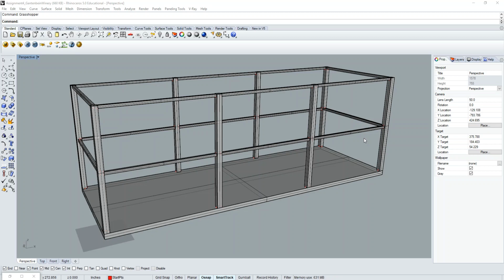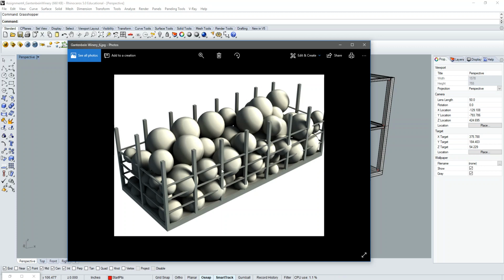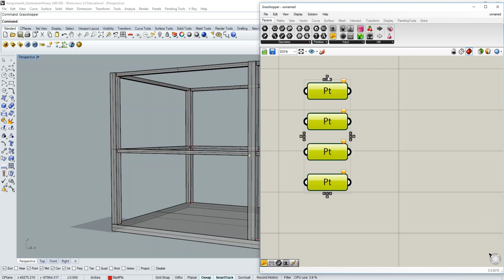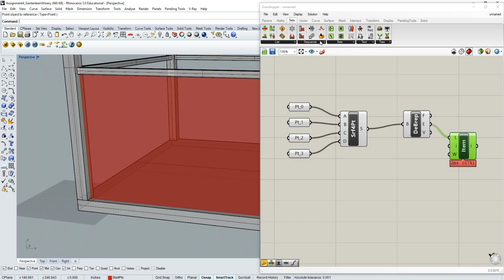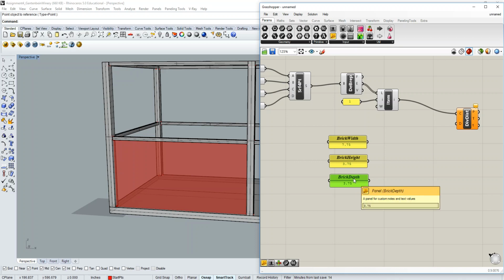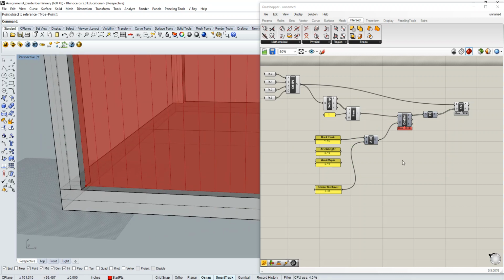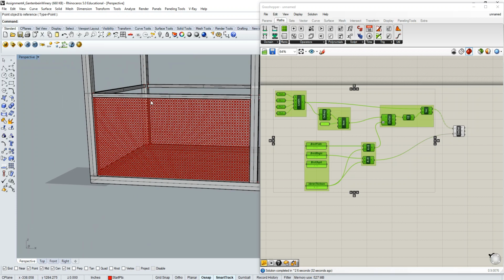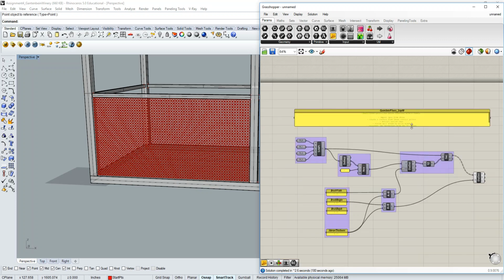Gantenbein Winery Step00 Video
Video 1 of 3 for Gatenbein Winery